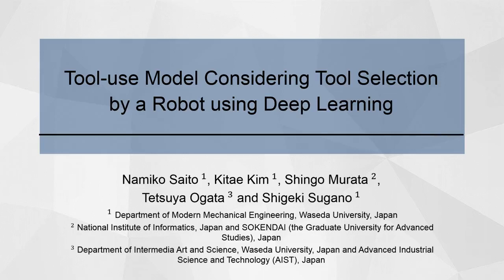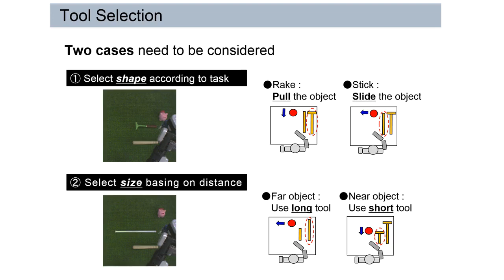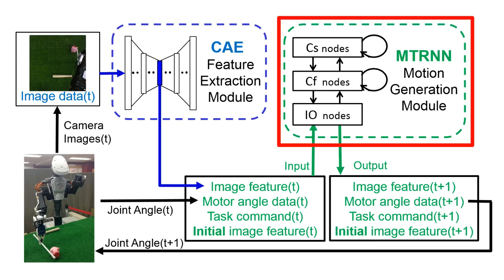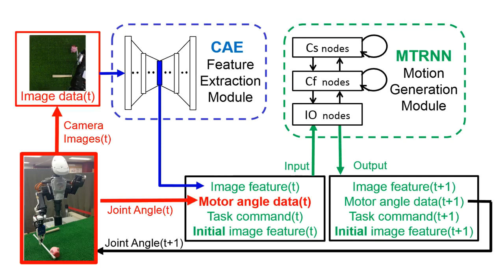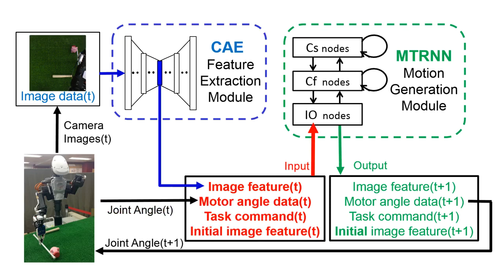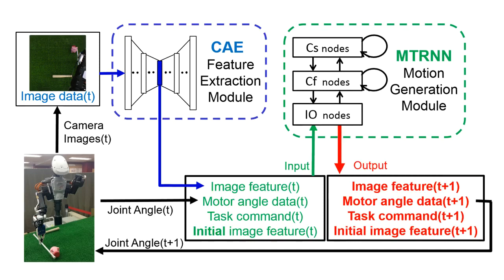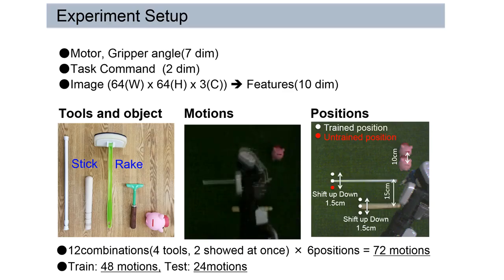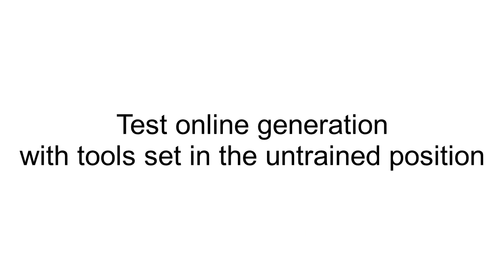Tool use Model Considering Tool Selection by a Robot using Deep Learning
Namiko Saito, Kitae Kim, Shingo Murata, Tetsuya Ogata and Shigeki Sugano, “Tool-use Model Considering Tool Selection by a Robot using Deep Learning,” In Proceedings of the 2018 IEEE-RAS 18th International Conference on Humanoid Robots (Humanoids 2018), pp. 270-276, 2018.
(in Beijing, China, Acceptance rate for oral presentation was 19.5%)
 doi: 10.1109/HUMANOIDS.2018.8625048.